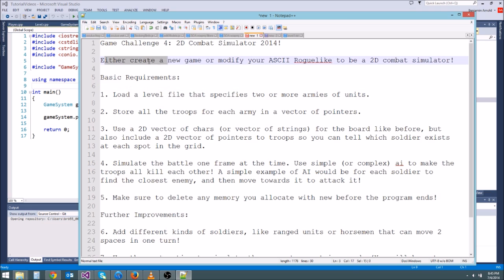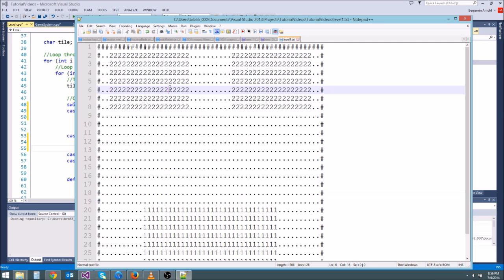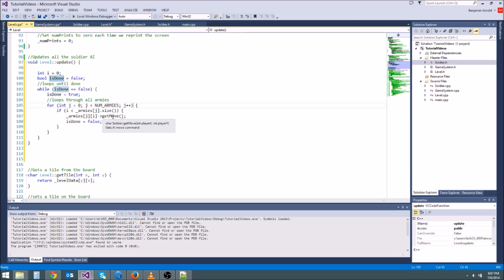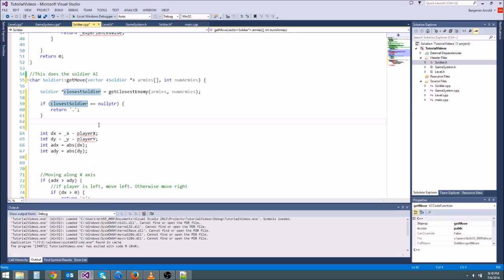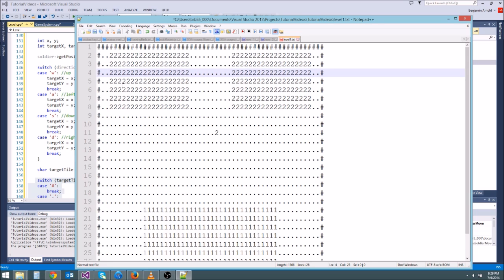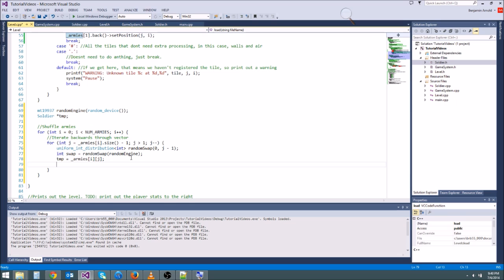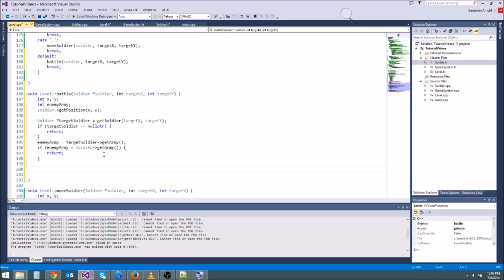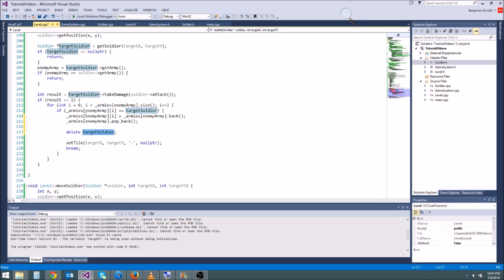Game Challenge 4: 2D Combat Simulator!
In this challenge we will make a 2D combat simulator! I will be using the code from game challenge 3 and enhancing it, so be sure to grab a copy of it if you want to follow along!

Here is the source code for Game Challenge 4, only download it after you try on your own!

If you make a cool game for this challenge, record a video of you showing how it works and going through some of the code and I will put it in the descrpition!